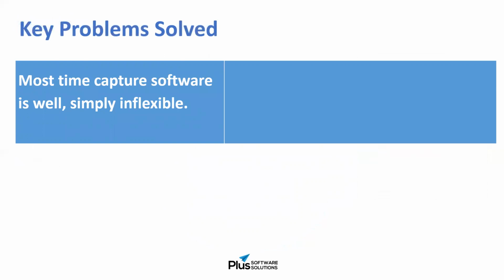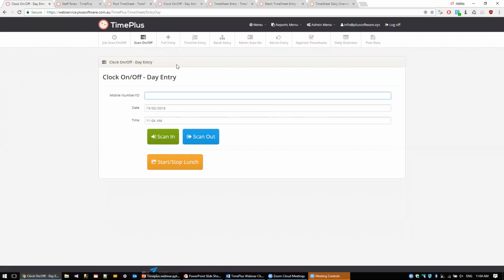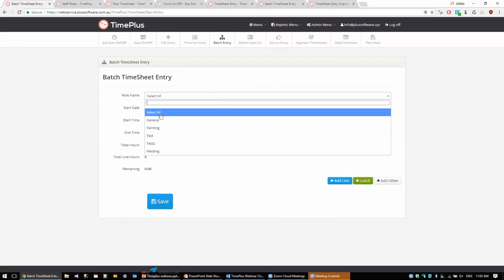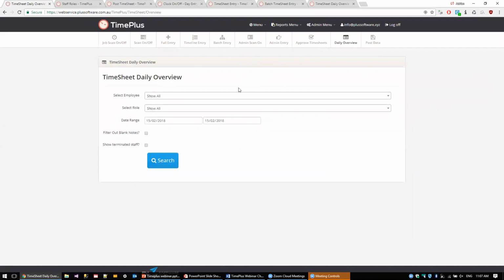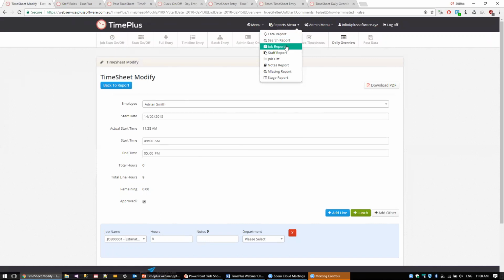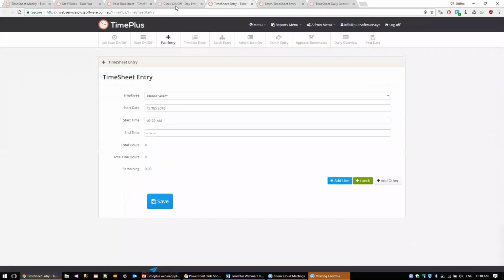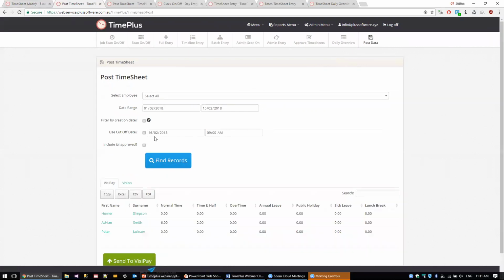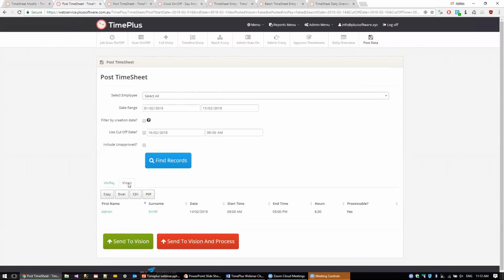TimeTrust (time capture) Feb 2018 14 Minute Webinar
Capturing the ACTUAL time employees work on individual Jobs is key to understanding the TRUE profitability of jobs or projects.

This 14 minute Webinar will show you a variety of ways for employees to capture time, from any device or any location, how  Administrators can interpret the data and  how Management can approve time sheets before automatic processing into the Accounting, or Payroll or both.